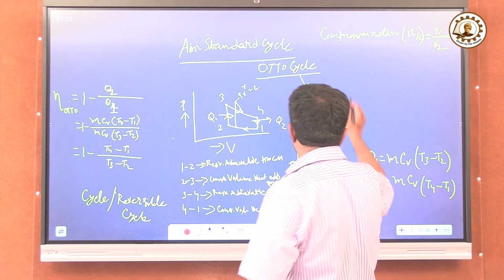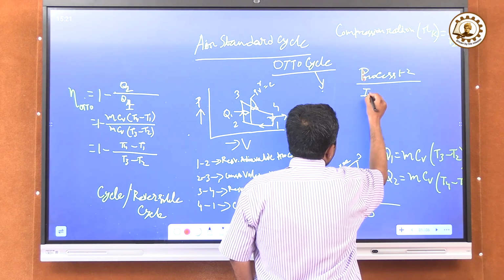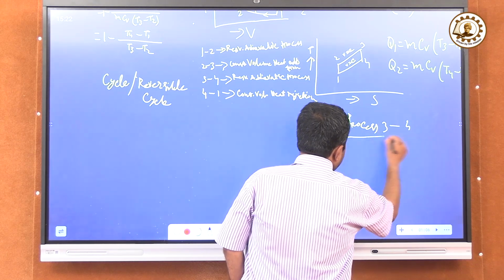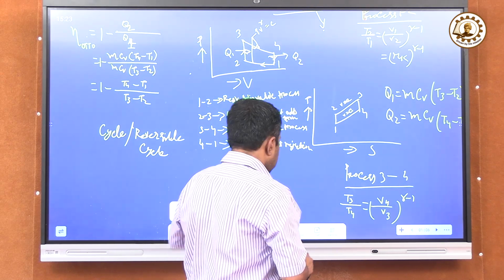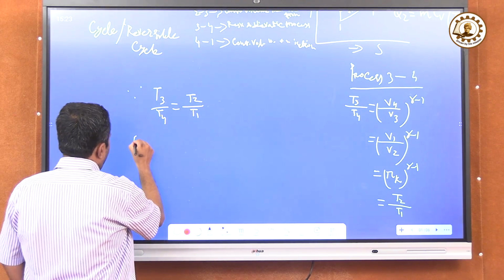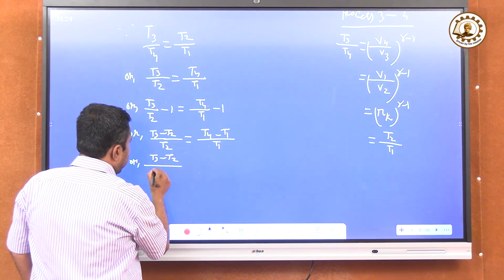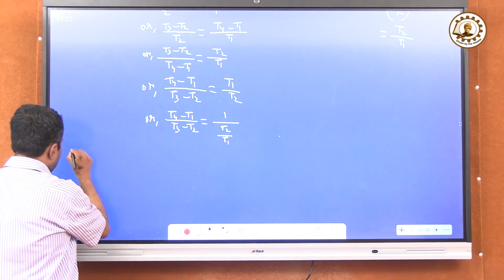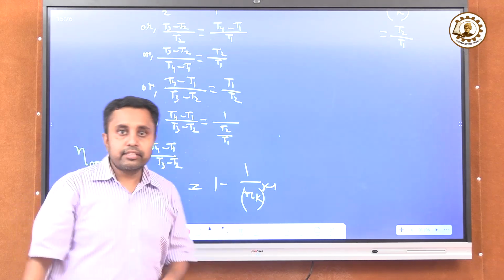Otto cycle part 2 / Dr. Nilanjan Roy Assistant Professor ME Department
Otto cycle part 2